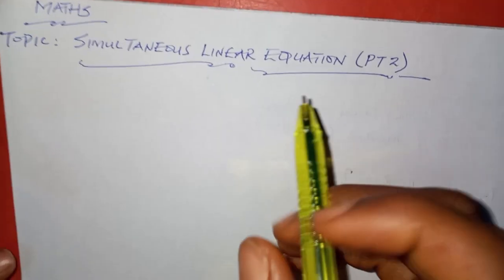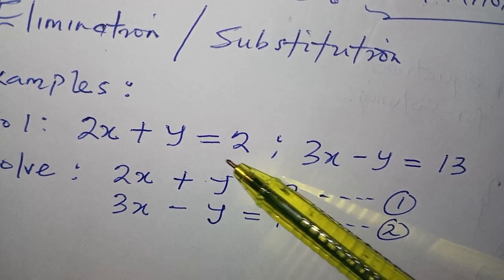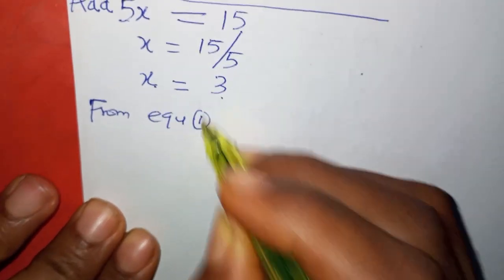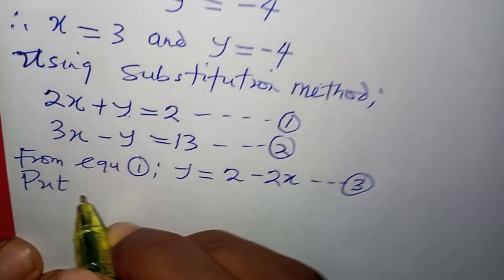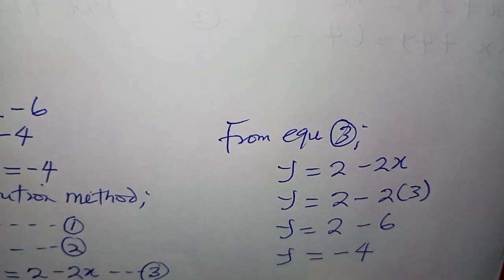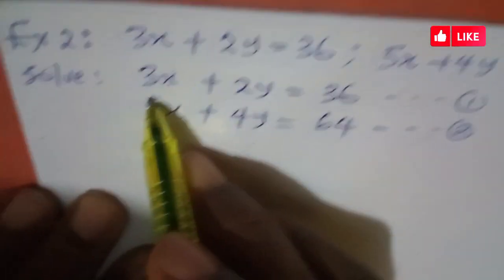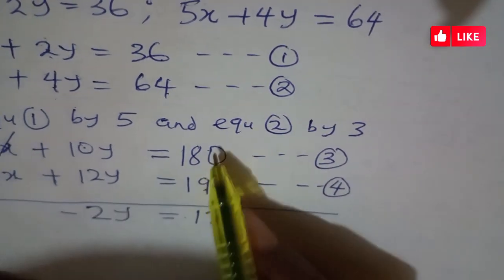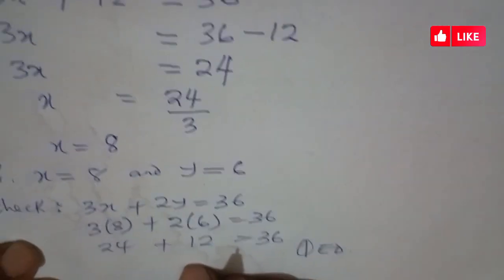SOLVING SIMULTANEOUS EQUATIONS WITH EASE (2 EXAMPLES SOLVED)